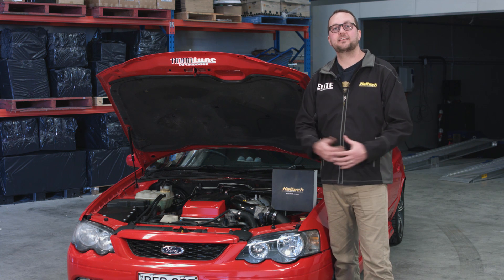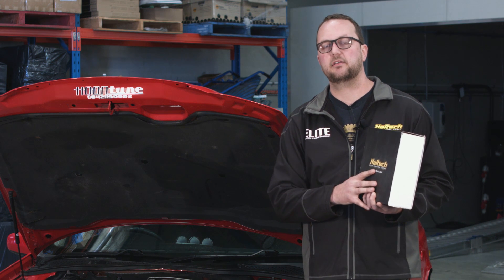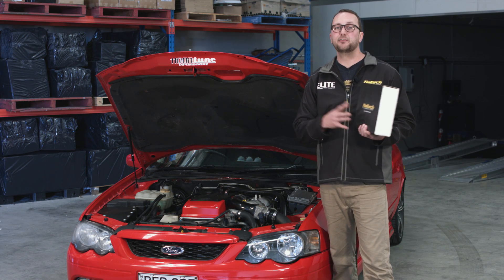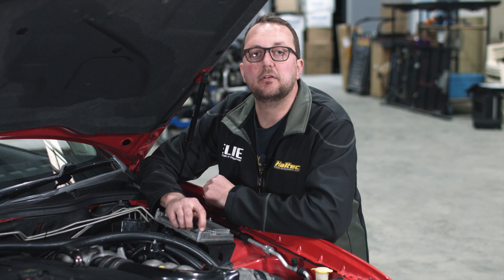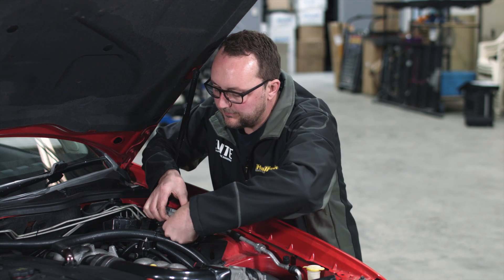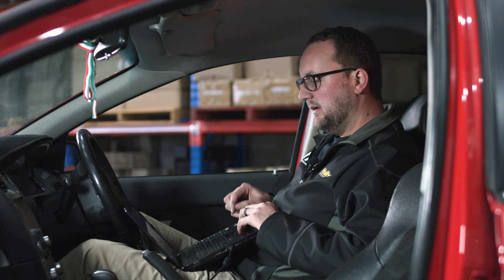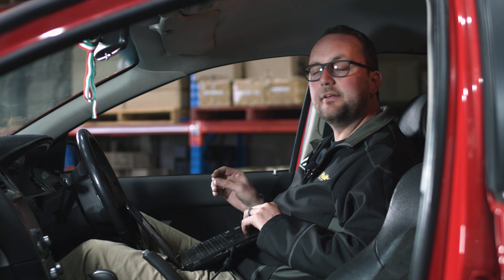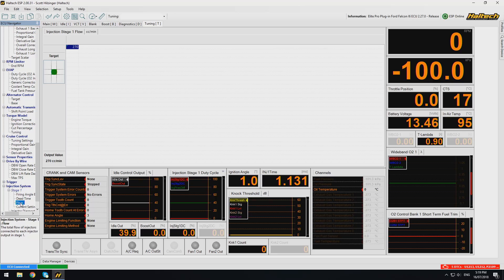💬 Barra Plug and Play ECU Install and Basic Setup | TECHNICALLY SPEAKING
In this video Scott answers some of the most frequently asked questions about the Barra Elite Pro Plug-in and talks us through the installation process in a BF Ford Falcon.
Also included is a step-by-step guide for a  basic setup in the ESP software.